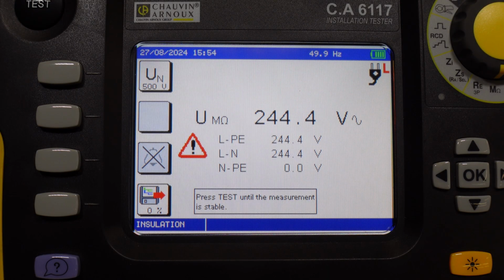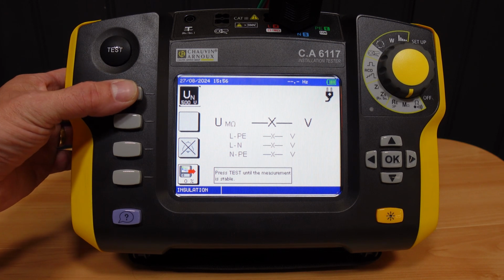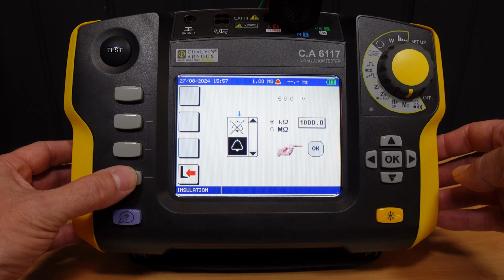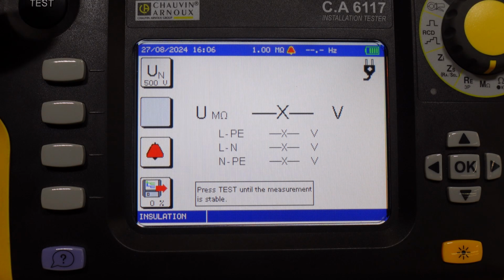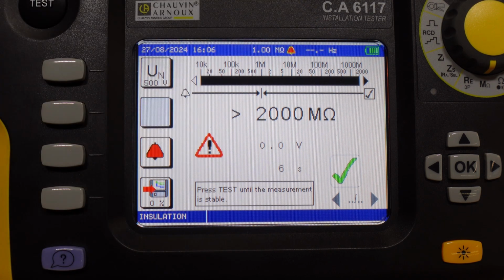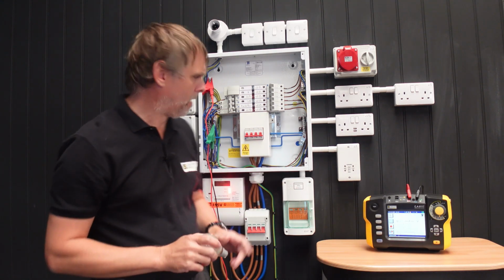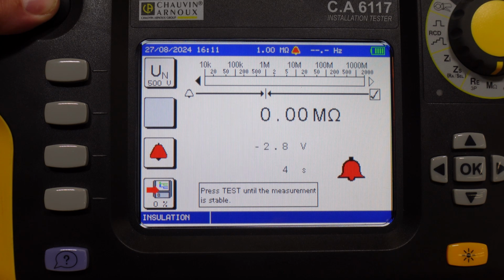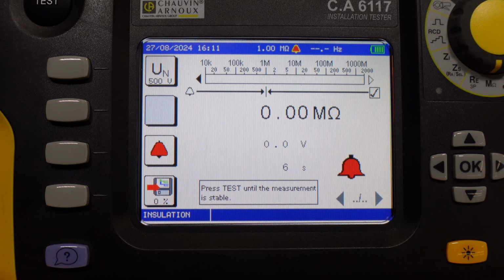C.A 6117 Insulation Resistance with Dave Savery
In this quick-start video series, Dave Savery from  @dsesuk  walks us through Insulation Resistance Testing with the CA6117 Multifunction Tester.